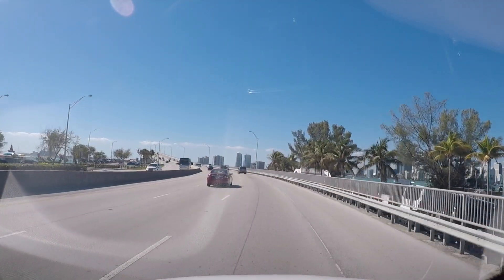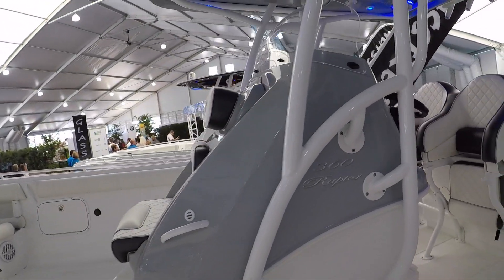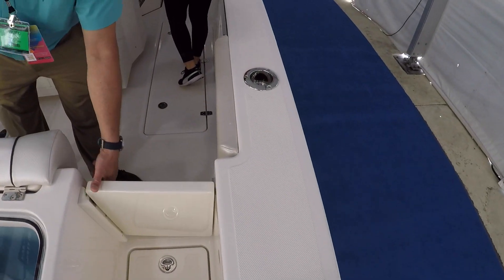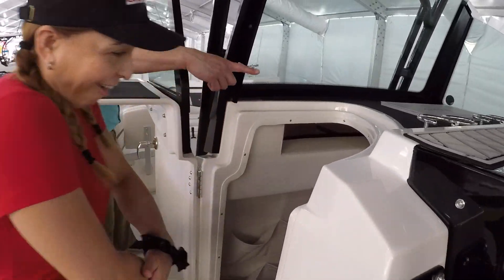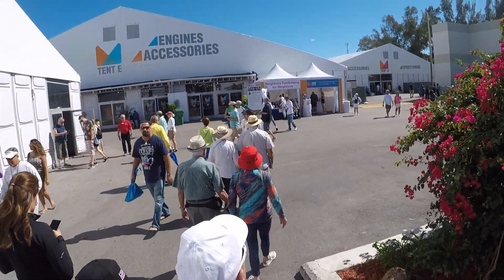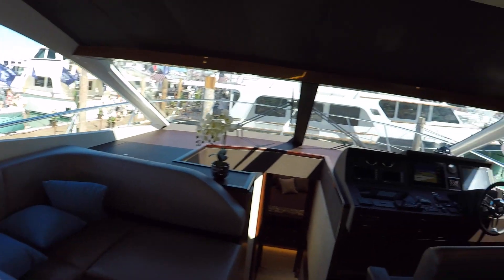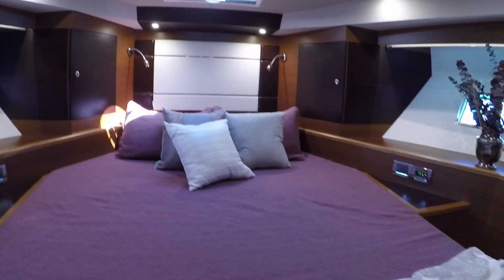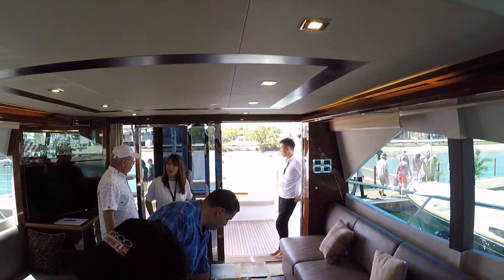The Boat Show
The Miami Boat show where you can find almost every boat model on display from personal water craft to mega yachts. Its was very well organized but the parking was far but glad with the parking charge it included a shuttle to the shows entrance. Fist time we visit this location. If you guys went what did you think about it ?

Follow on the daily post on Instagram fresco channel